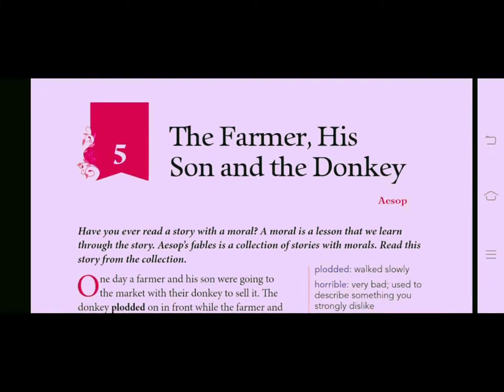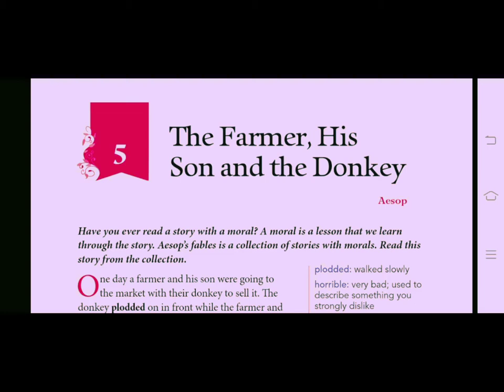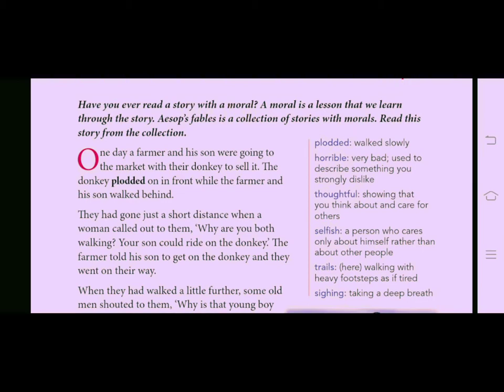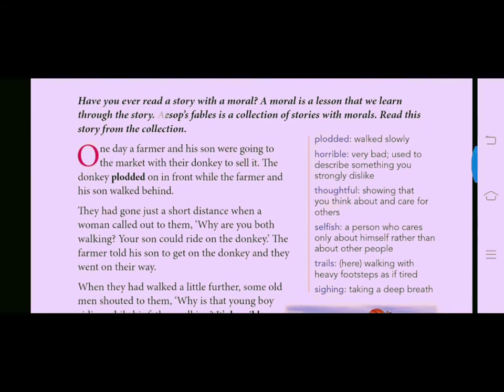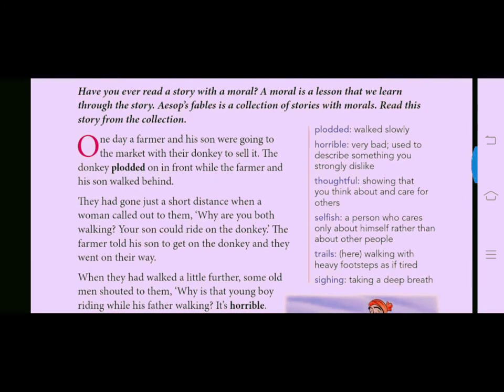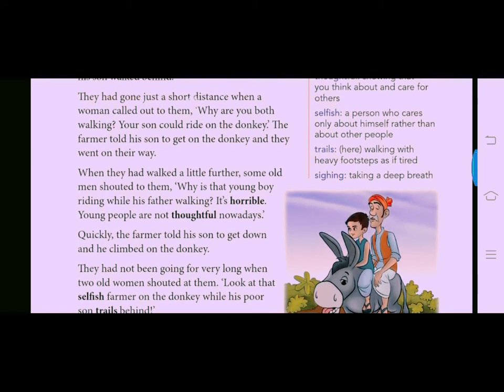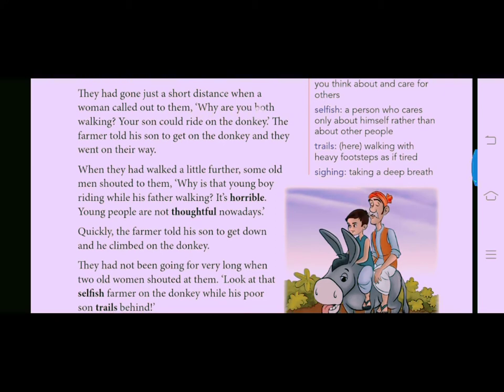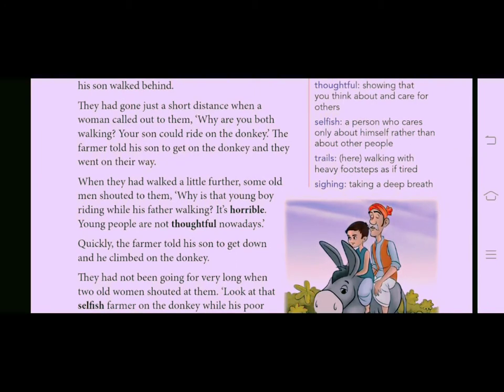Chapter - 5 (The Farmer, His Son and the Donkey)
∆ Reading
∆ Explanation